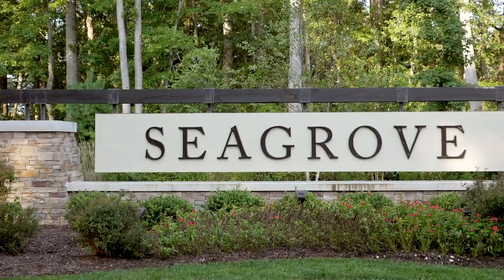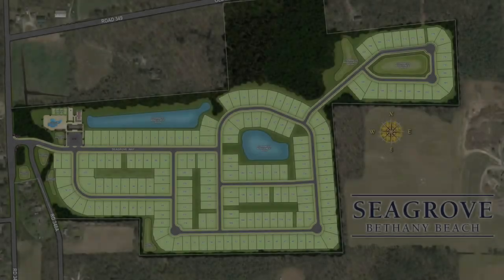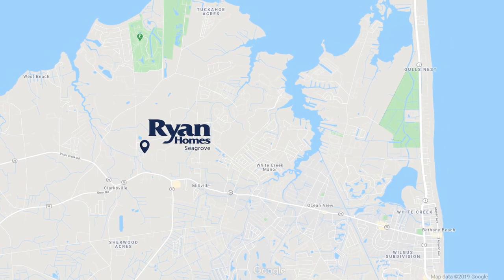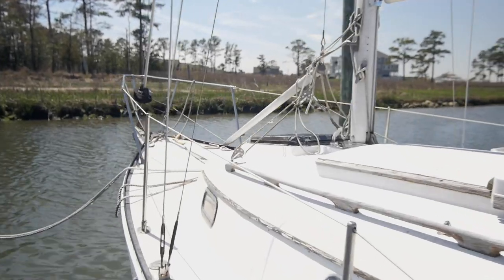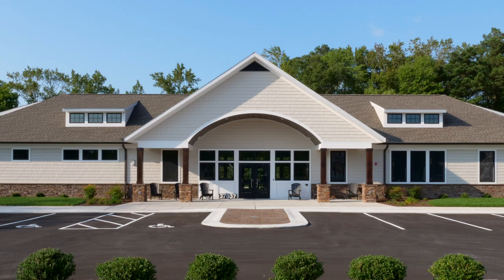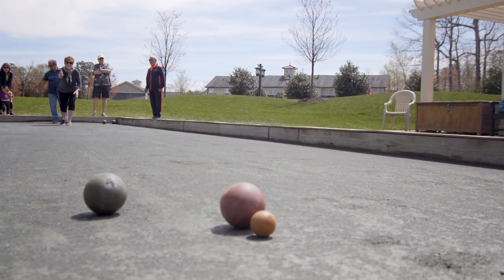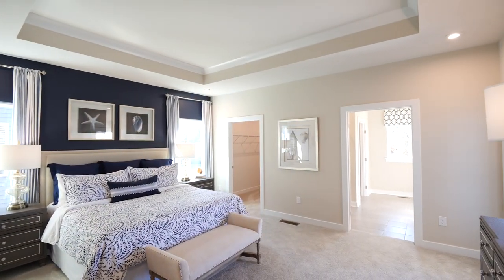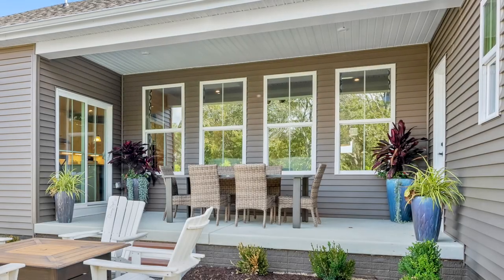Ryan Homes at Seagrove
Lowest-priced single-family home community in the Bethany Beach area. Quaint neighborhood with world class amenities & natural gas.